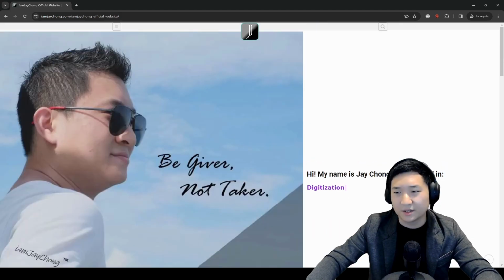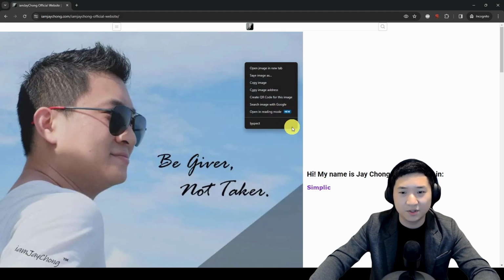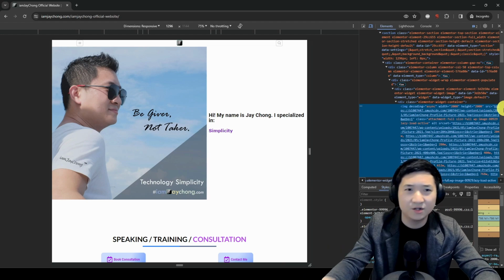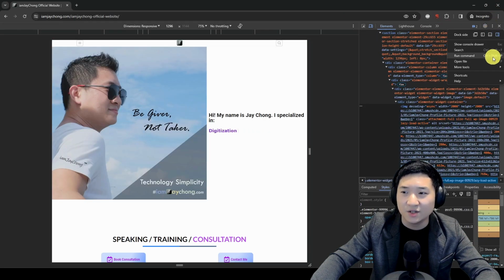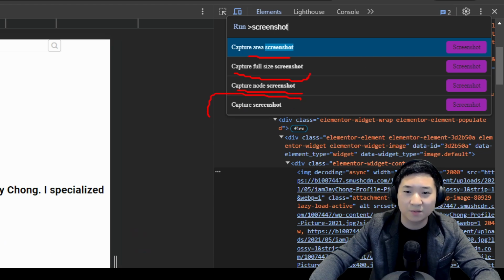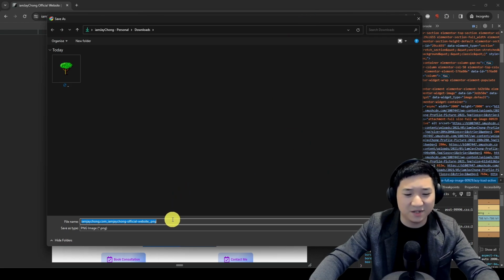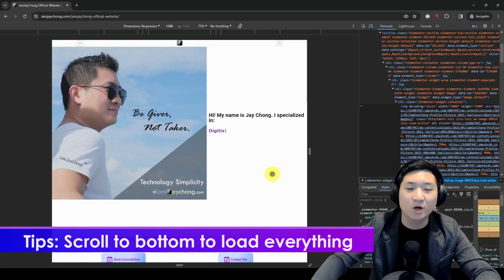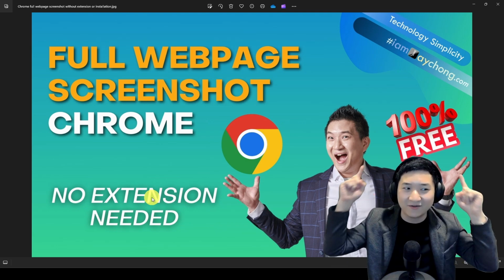[[ Chrome Hidden Gems You Didn't Know ]] Built-in Full Page Screenshot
📣 Did you know that Chrome has a magic trick up its sleeve for capturing full webpages? No more stitching screenshots or messy extensions - there's a built-in tool just waiting to be unleashed! ✨

I created a quick and easy walkthrough video showing you exactly how to use this hidden gem. In just a few minutes, you'll be a screenshot pro, saving precious time and frustration. Most importantly, the built-in feature is 100% FREE to use, no limitation at all.

Ready to ditch the scroll and say goodbye to Frankenstein screenshots?

3) Zoomit by Microsoft (zoom screen while presenting, the one I'm using during the demo)